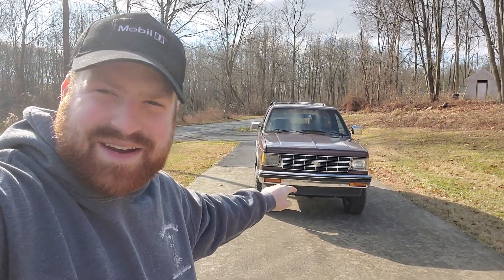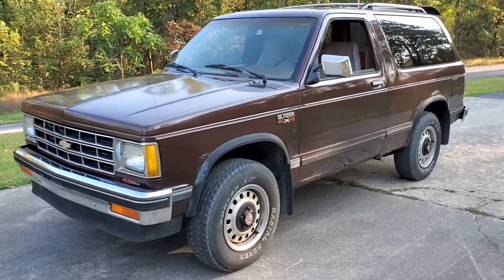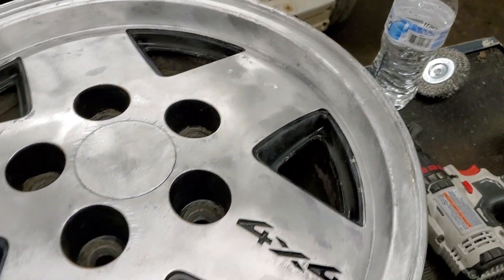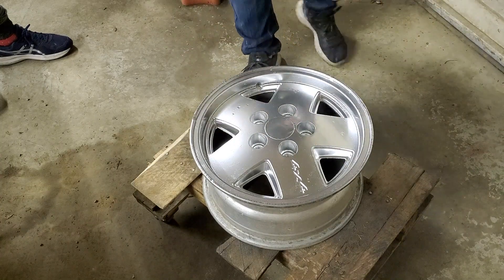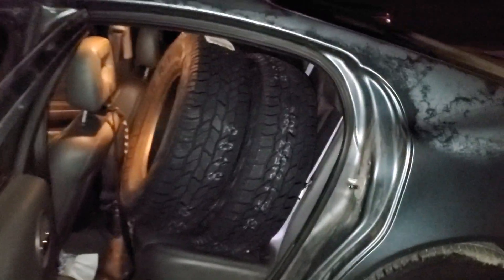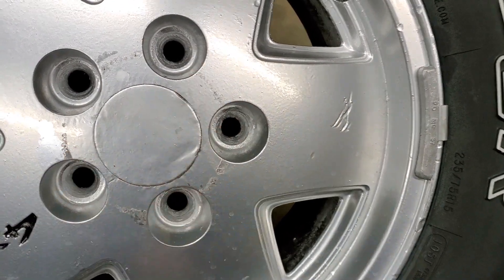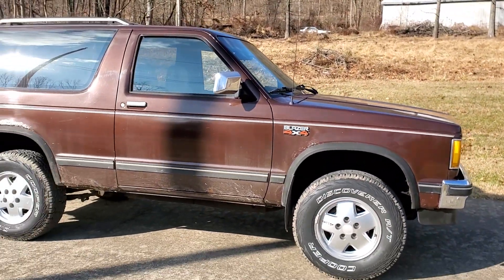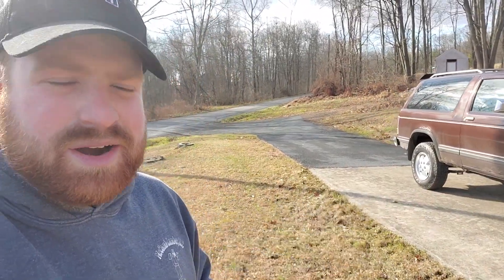$400 S10 Blazer Gets a New Wheel and Tire Set Up!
Today we go through the entire process of refinishing the new (old) wheels for the project Blazer. The new tires are mounted and installed and the new set up is an awesome upgrade.